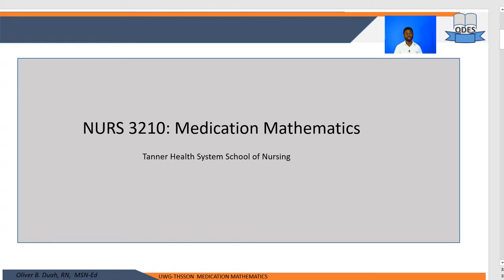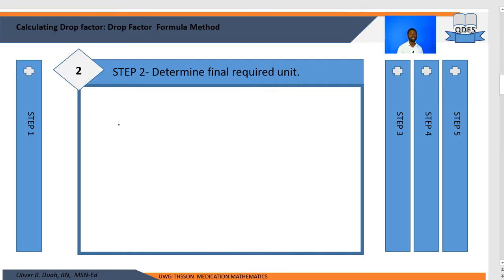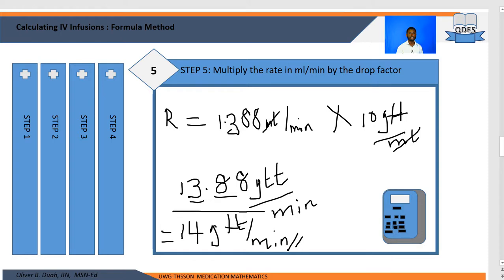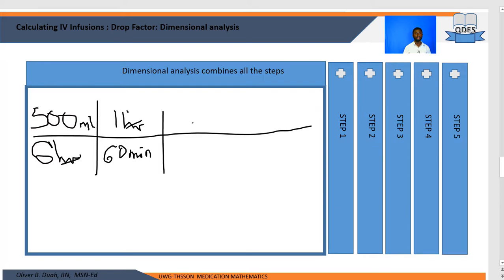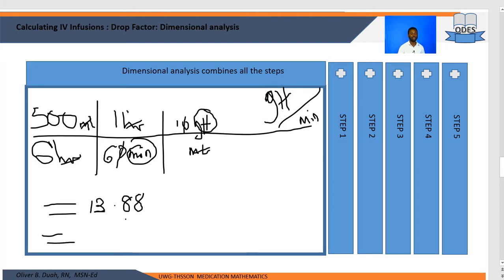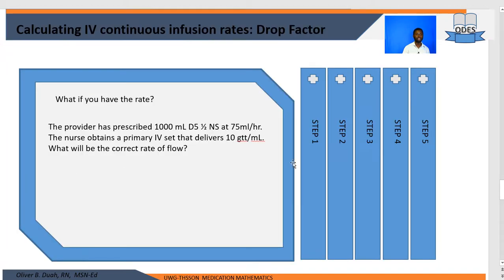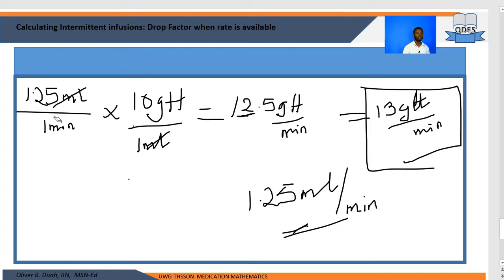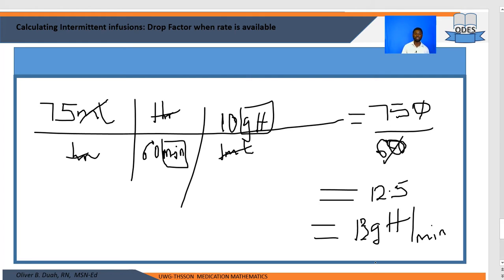IV Calculations using Drop Factor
In this video, you will learn how to calculate IV flow rates using drop factors. The video will explain four simple steps to calculate rates in drops per minute.